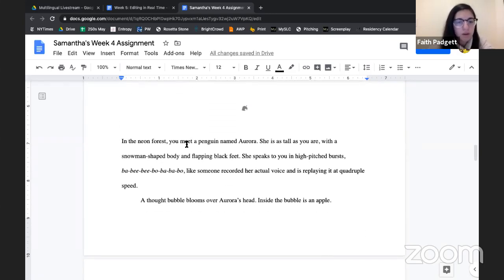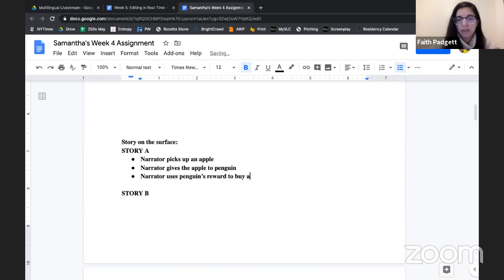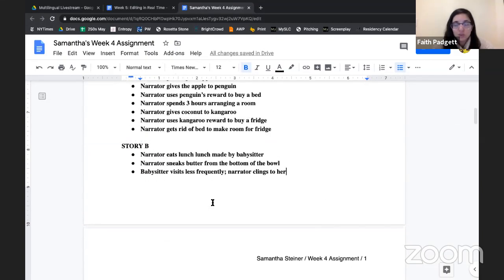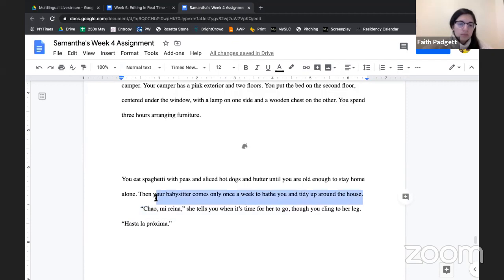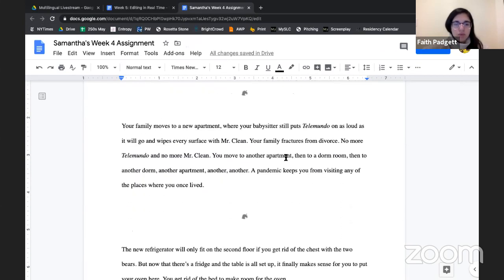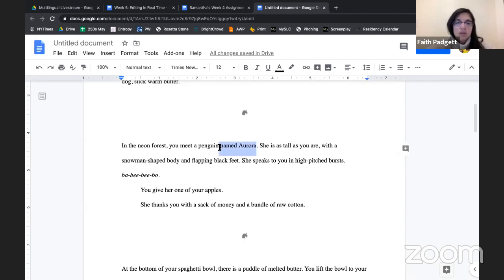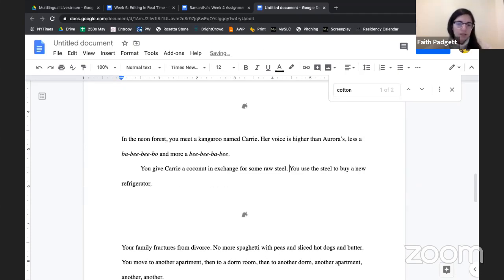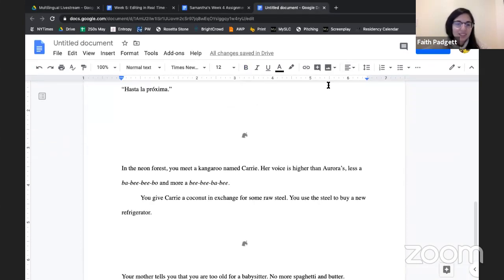Community Livestream: Multilingual Nonfiction Writing, 18+ with Samantha Steiner (MFA '20)